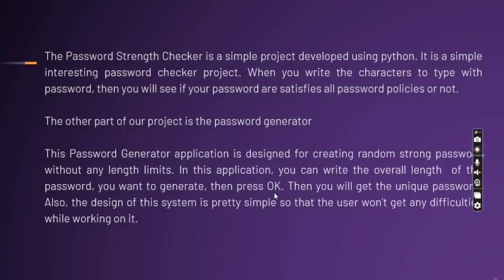INNOCOM III 2022_ID: P261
Password Checker And Generator Using Python